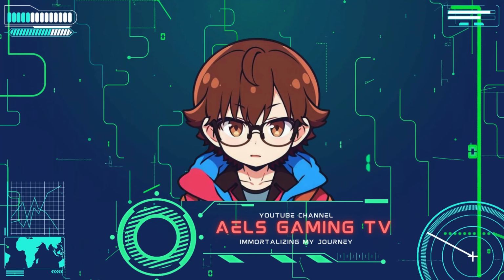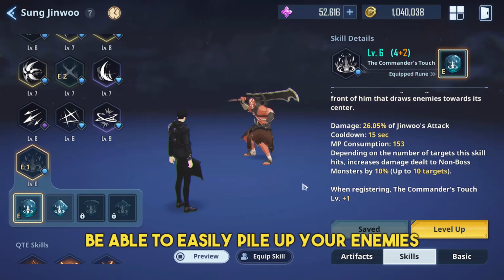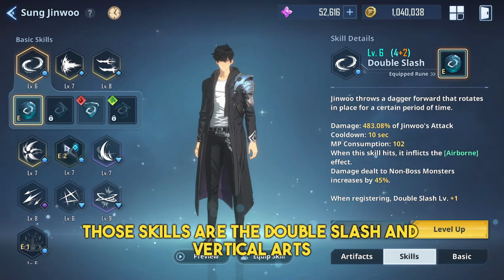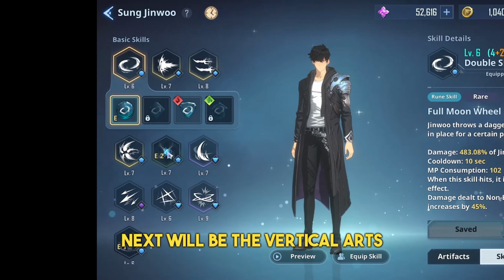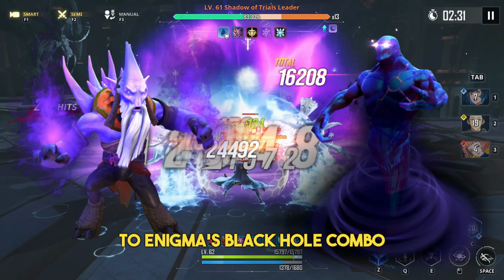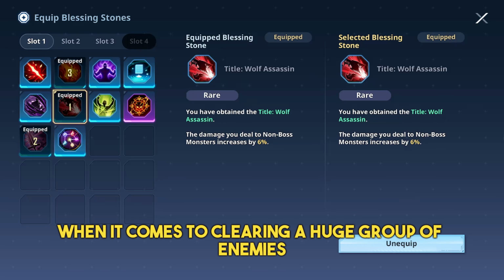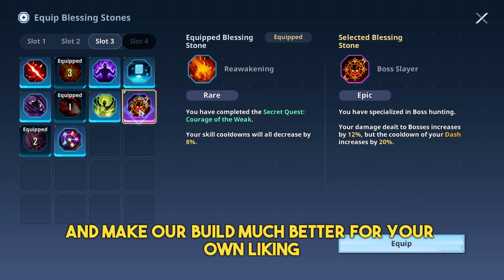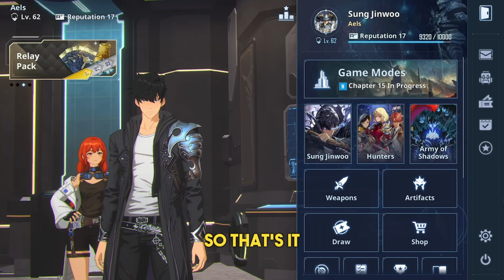Solo Leveling Arise: Skill Build for Grinding - Farm like Sung Jinwoo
Hi guys, this video is just my insight about how to build a skill setup for flash farming, so if you guys have any opinions or suggestions, you can share them in the comment section.

There are a lot of better Solo Leveling Arise players out there, which is why take this video as one of the guides you can check to make a better build than everyone of us.